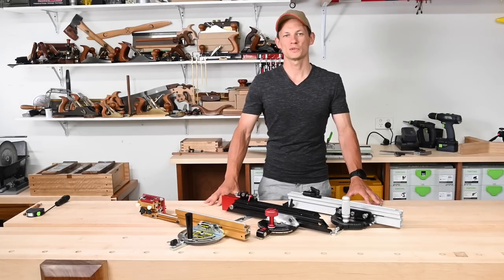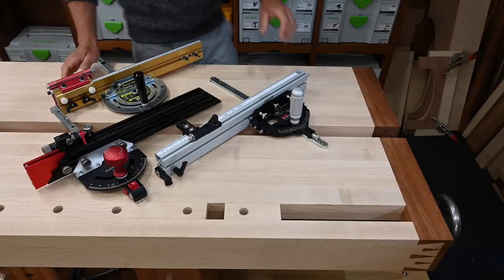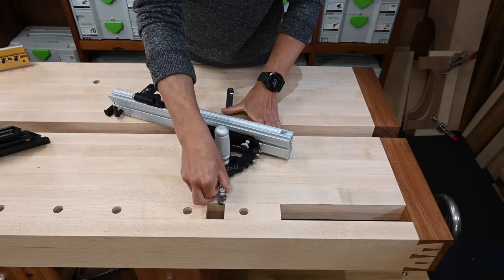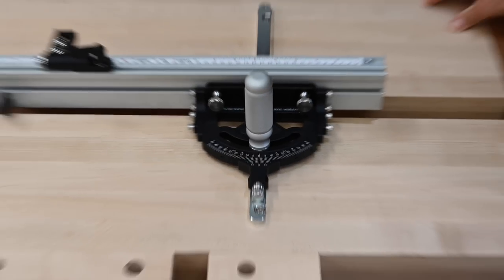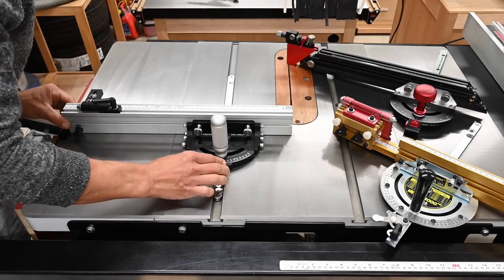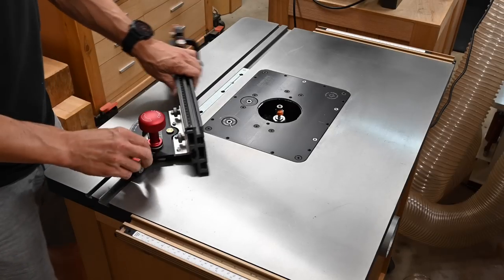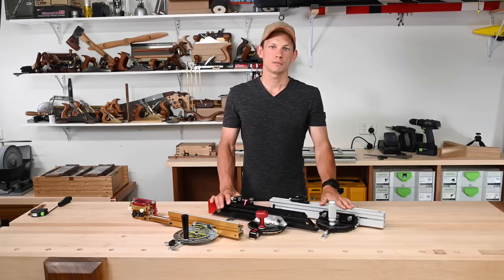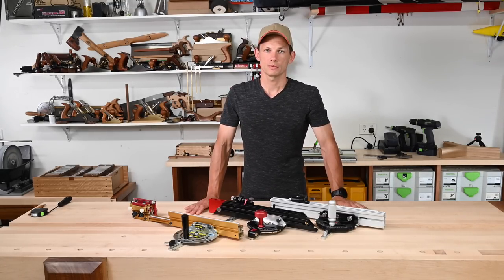Mitre Gauges - Jessem Mite-R-Excell II, Harvey Compass & Incra 1000HD Compared.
Overview and comparison of three top-tier mitre / miter gauges from Harvey, Jessem and Incra for table saws and woodworking machines.  The Harvey MG-36 Compass, Jessem Mite-R-Excell II and Incra Miter 1000HD are compared and contrasted.  These are likely three of the best mitre gauges for woodworkers available today.

I was not paid for this review. I was loaned a Harvey Miter Gauge from Gregories Machinery for the purpose of informing my own choice on a miter gauge as well as to assist with a review of these three miter gauges.